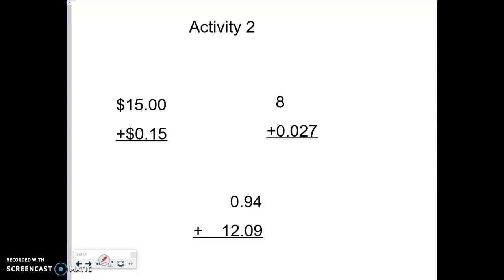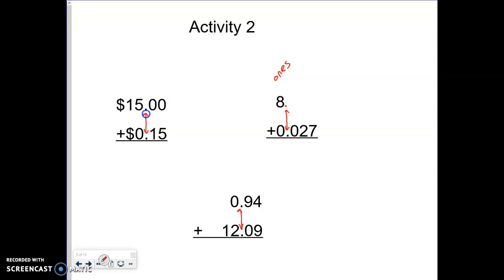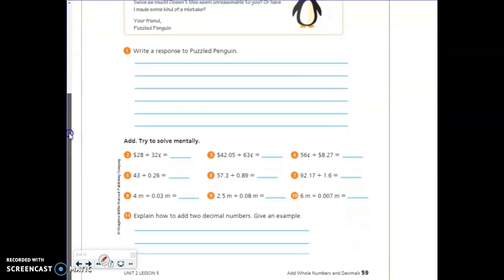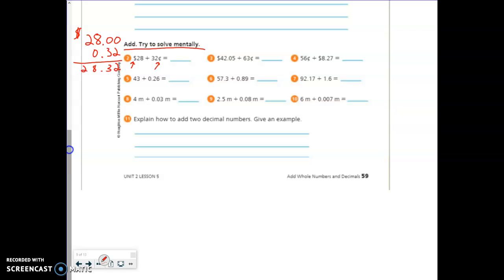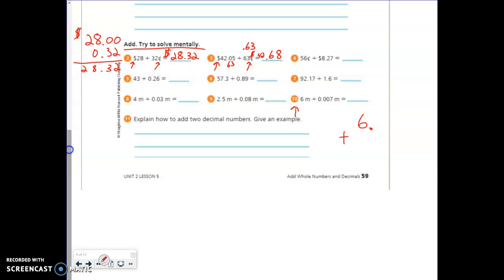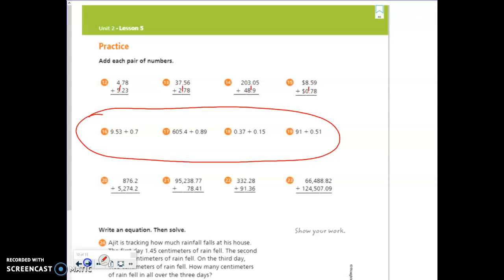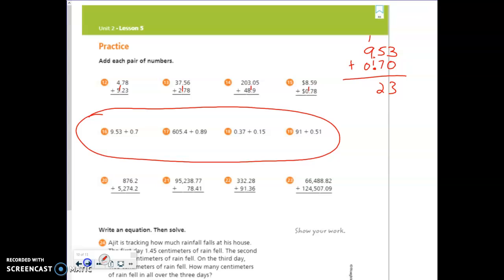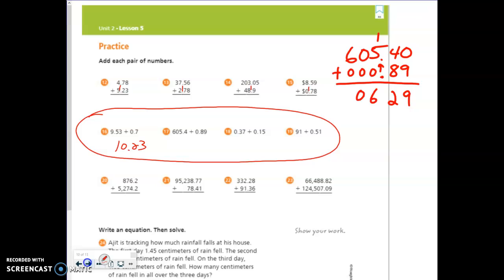Lesson 2-5 Adding decimals